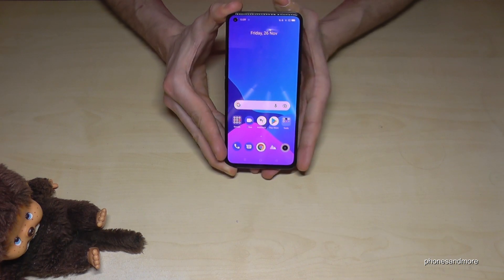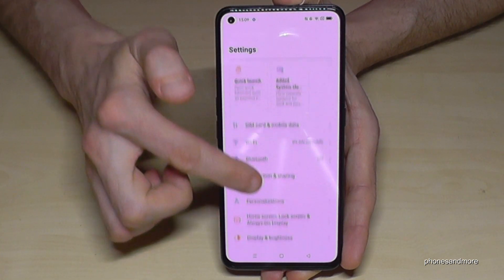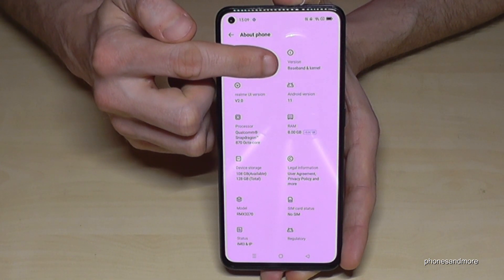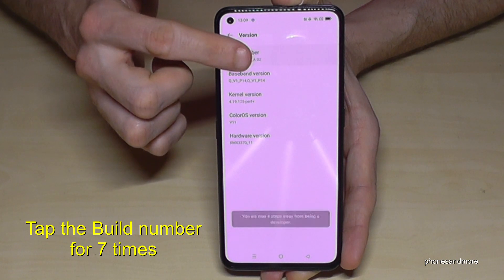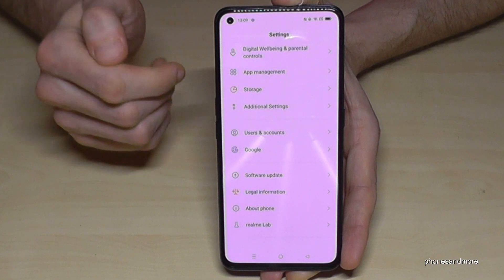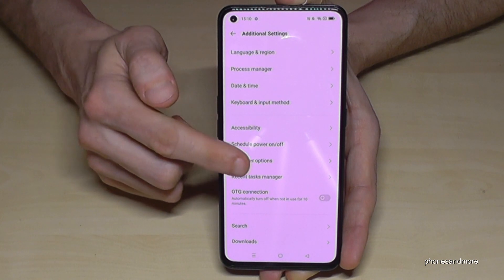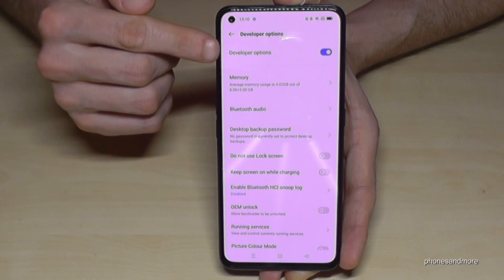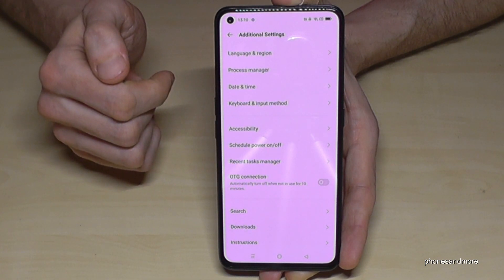Realme GT Neo 2: How to enable the Developer Options? for USB Debugging etc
With this video, I want to show you, how you can activate the developer options at the Realme GT neo 2 and GT neo 2T. I will show you also, how you can disable it after.

I have used a Realme GT neo2 for that tutorial video.